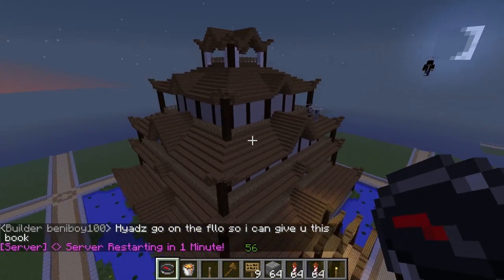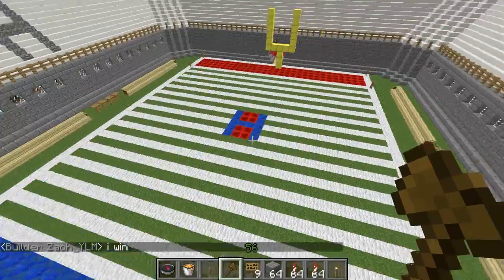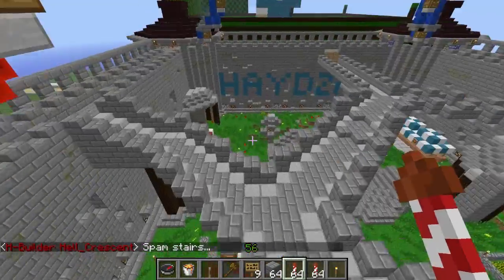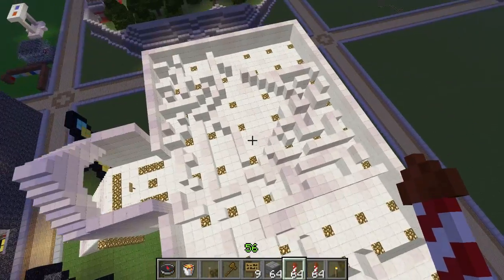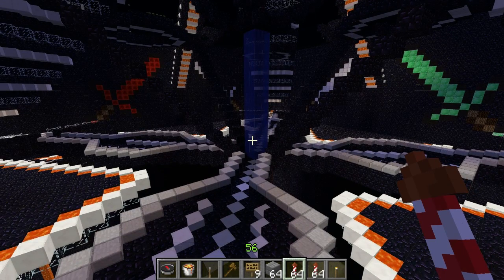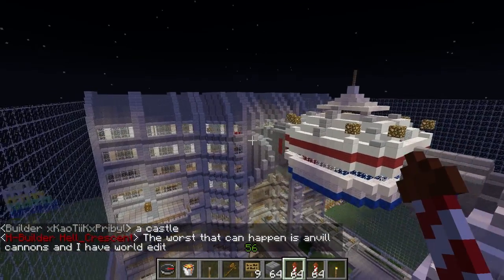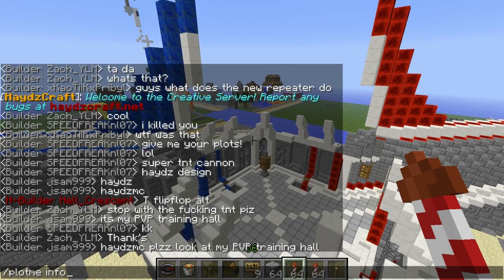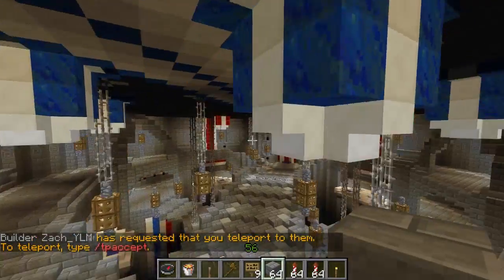Creative Competition Top 3: Week 2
Description: This video shows all all the great builds that we entered into the creative competition week 2, The topic was pvp arenas.